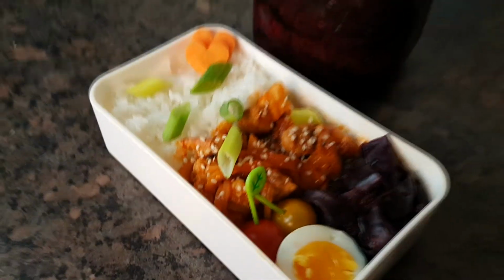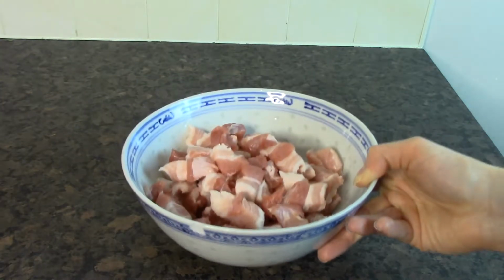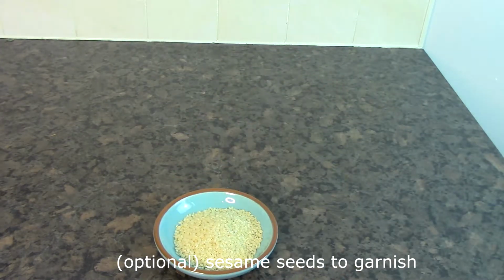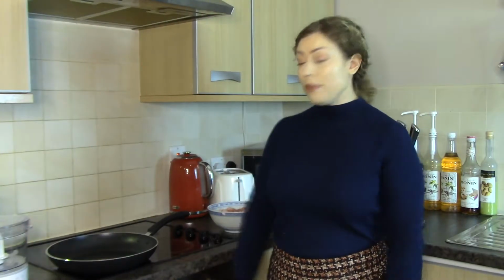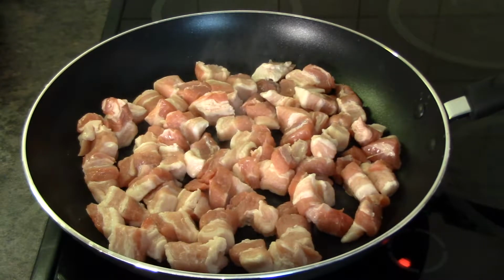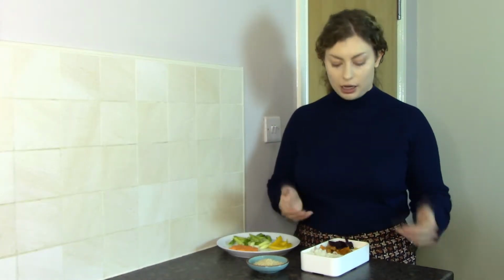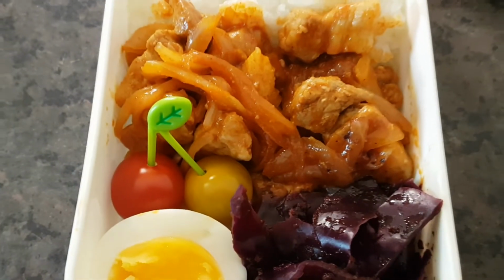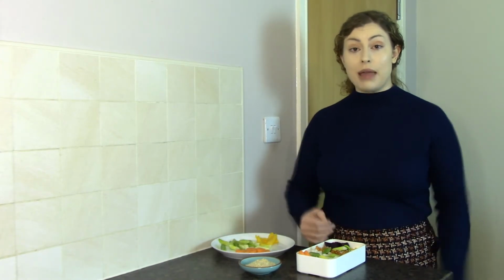Bento for Beginners: Korean Spicy Pork Bento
I show you how you can make your own spicy pork bento box.